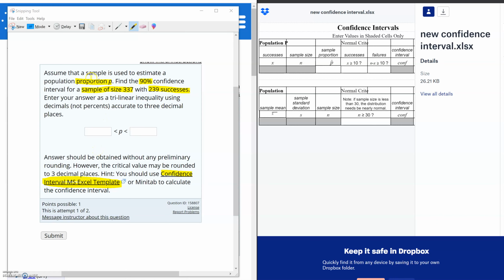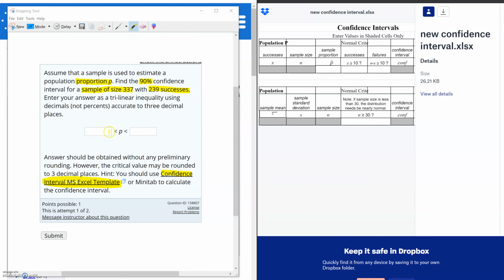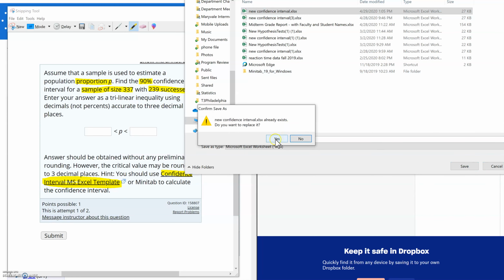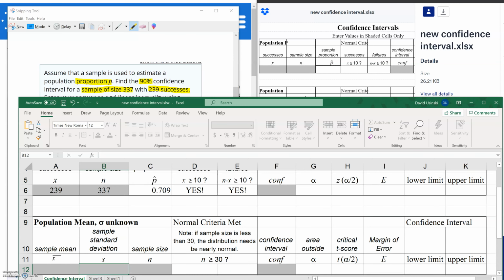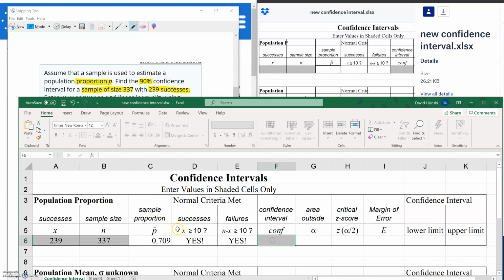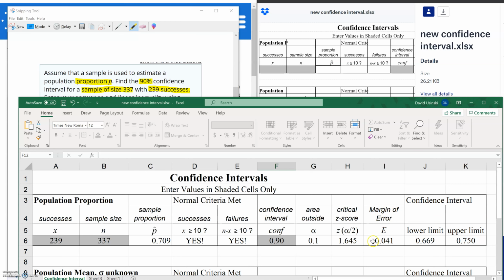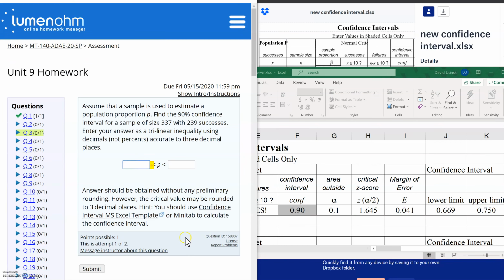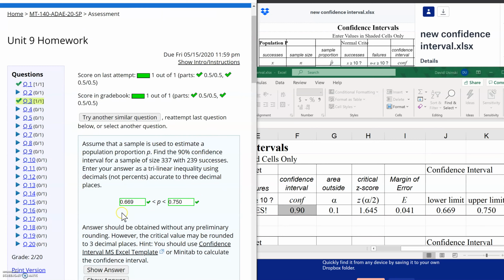unit 9 video 2